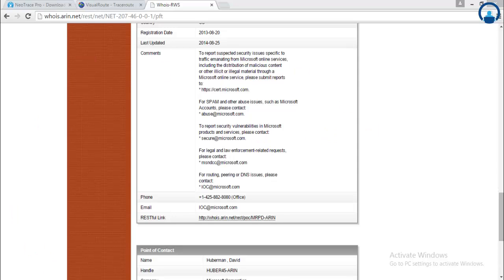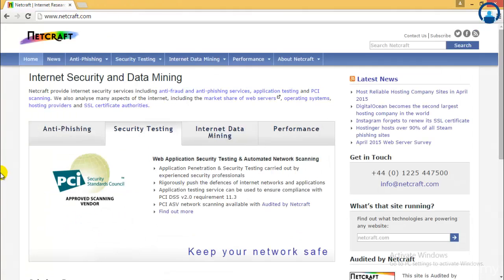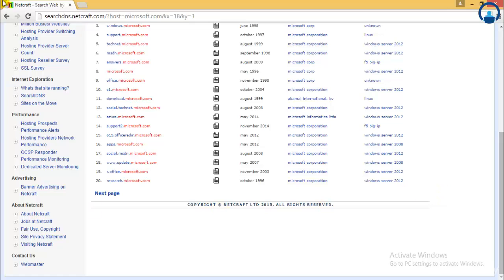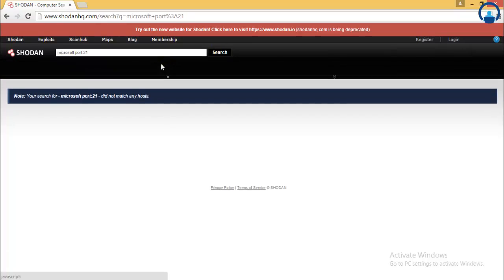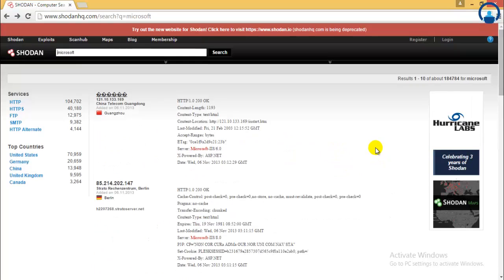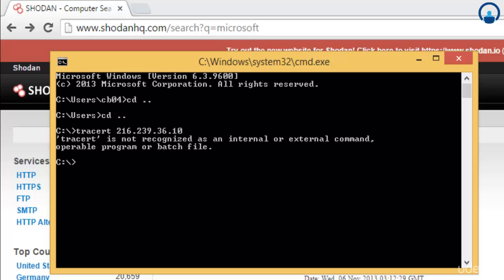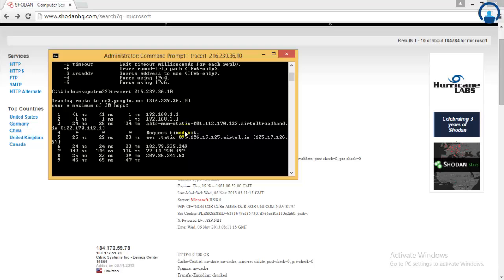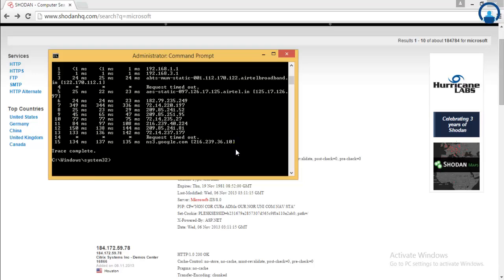19# Kali Linux - Determining Operation System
19 - Kali Linux - Determining Operation System